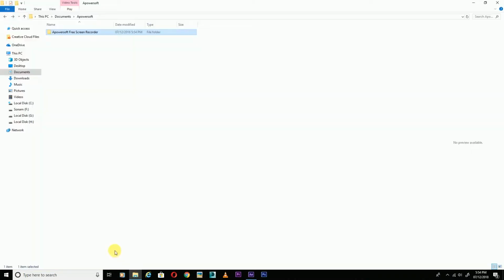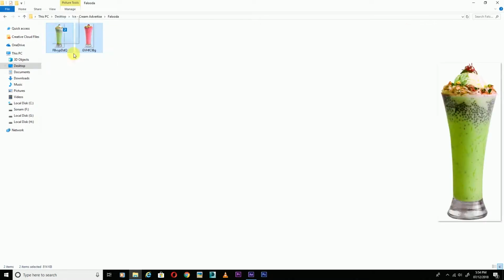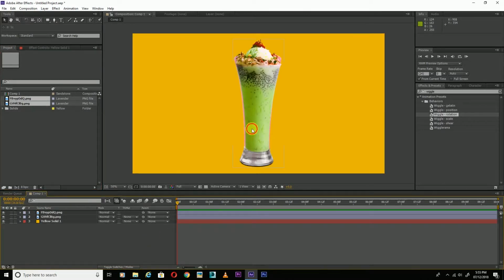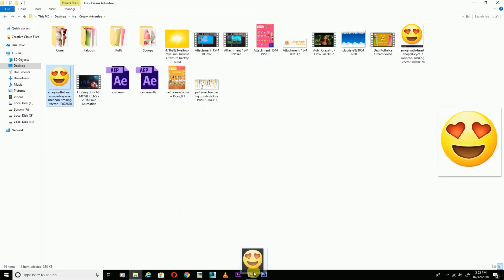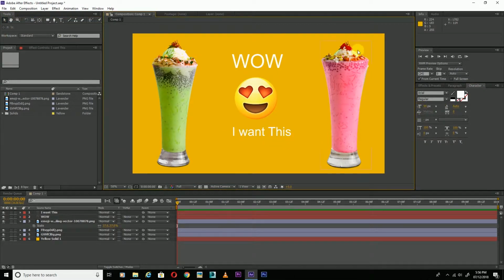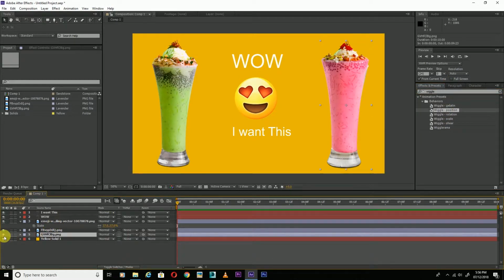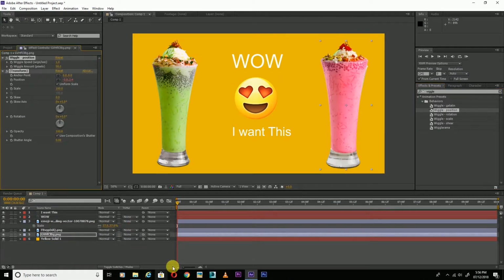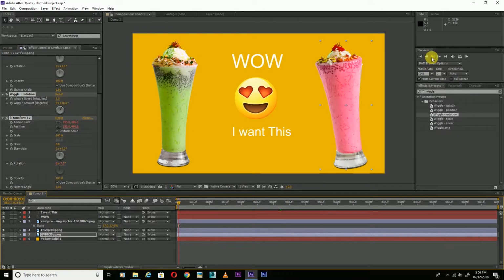How To Make Wiggle Effect In After Effect CS6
​In This Video Friend Learn How to make wiggle effect in after effect cs6.